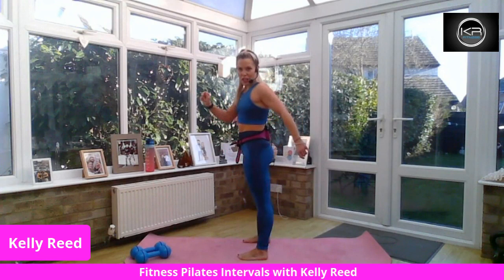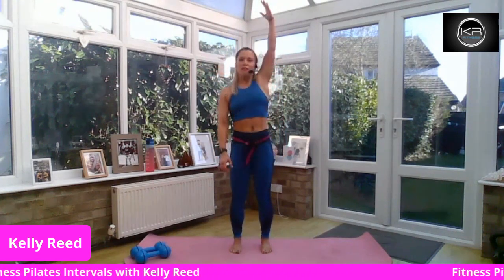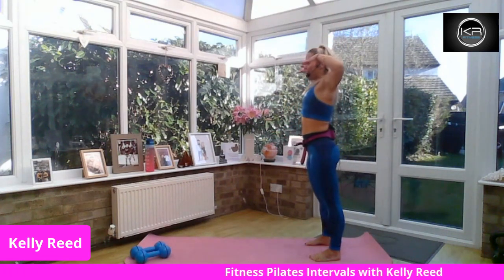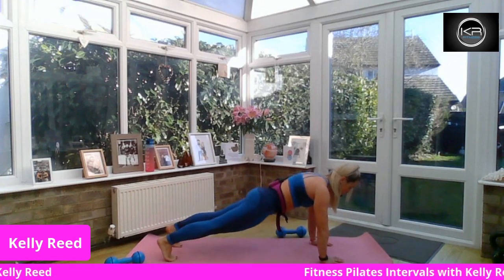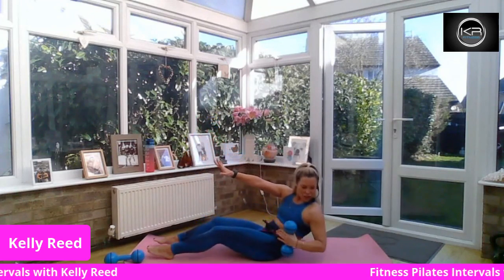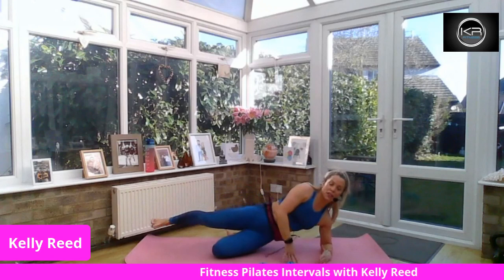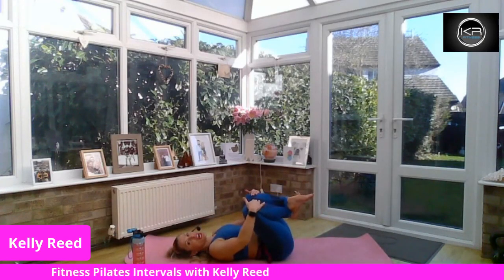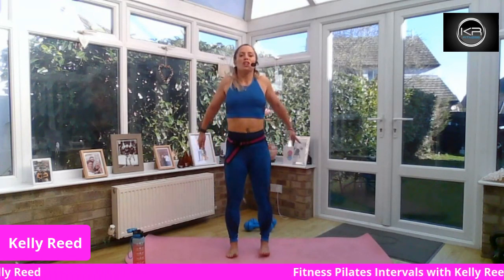Fitness Pilates Interval Masterclass taught for Fit Camps virtual convention